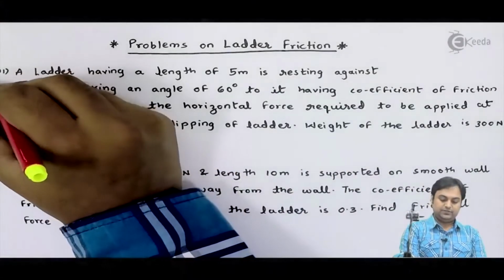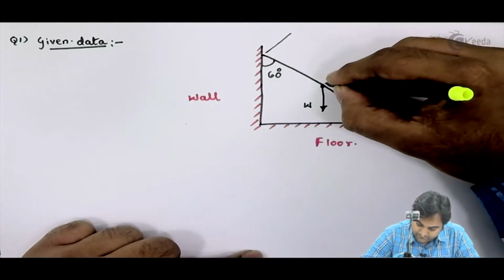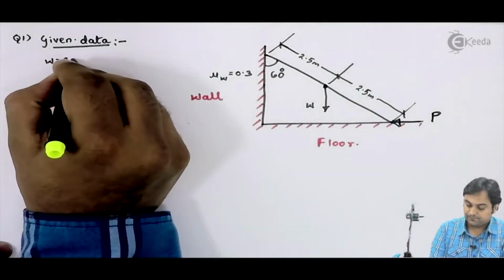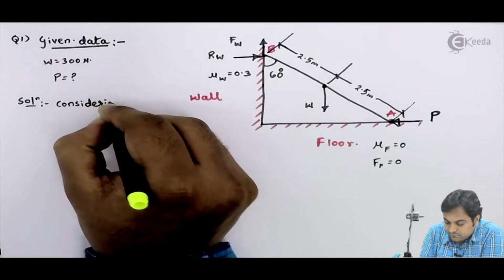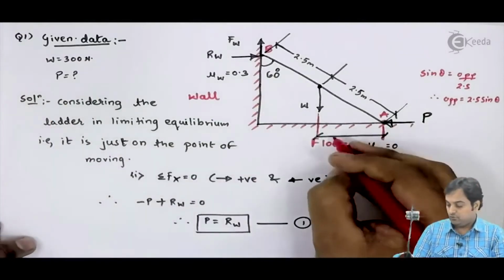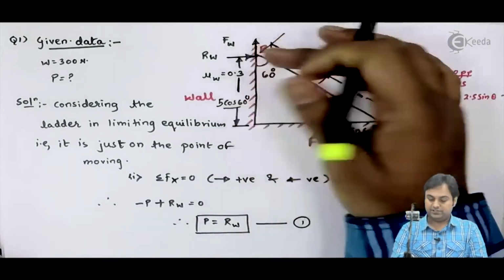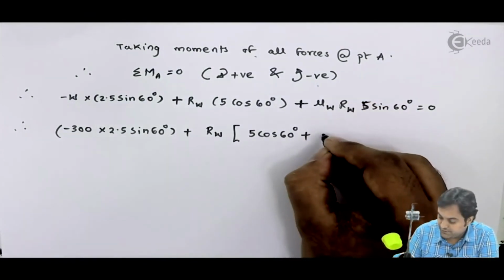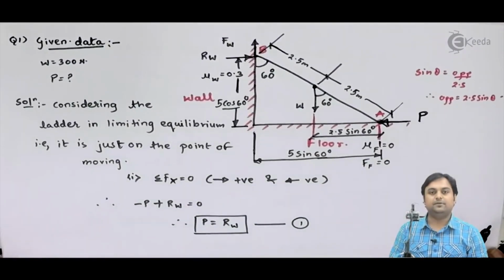Ladder Friction Example 1 - Friction - Engineering Mechanics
Video Name - Ladder Friction Example 1

Chapter - Friction

Happy Learning